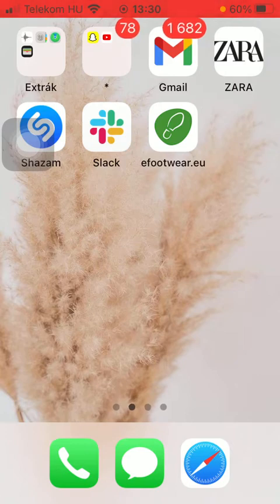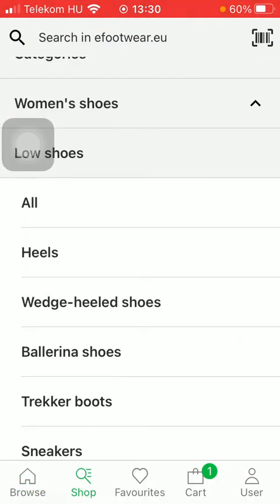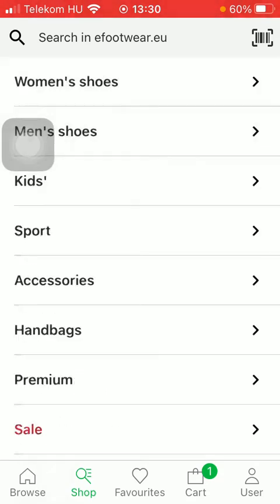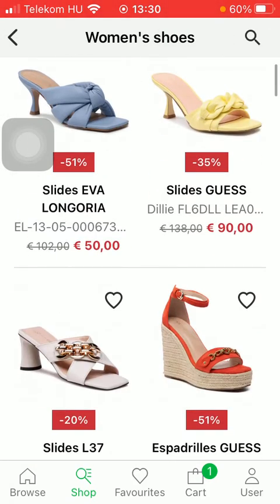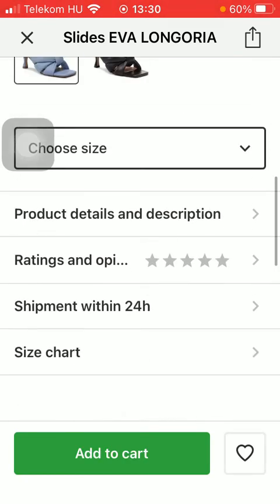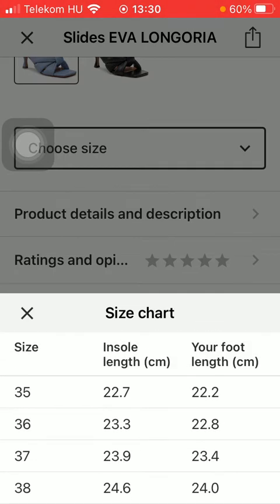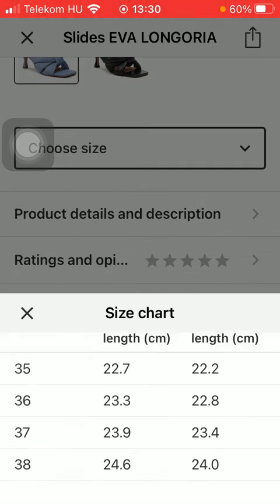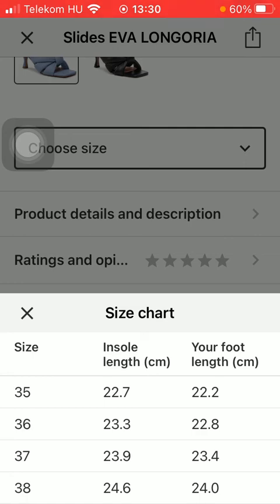How to check the size chart on Efootwear.eu?